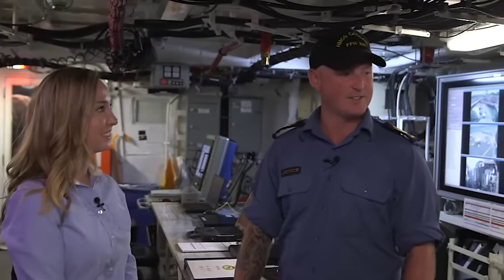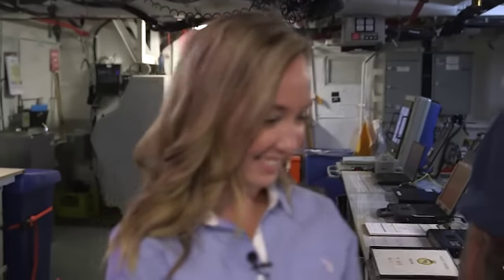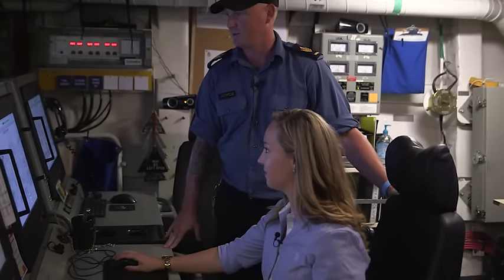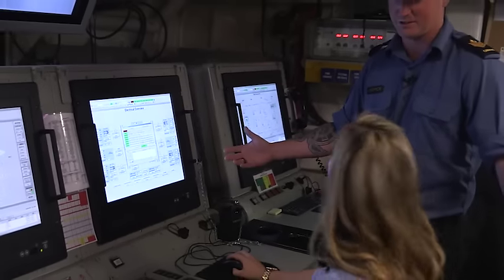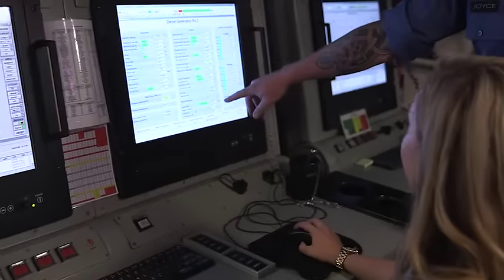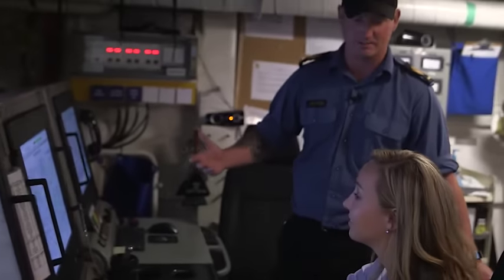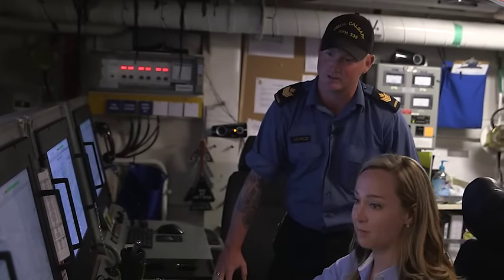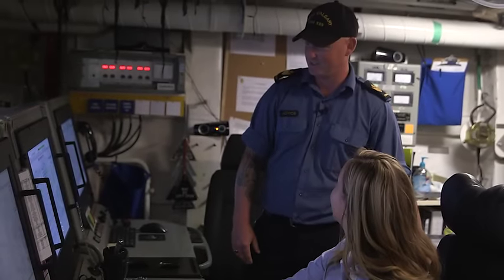Starting a warship with a Marine Engineer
Do you know how to start the engine of a Canadian warship? Neither did we. Watch as we learned how.